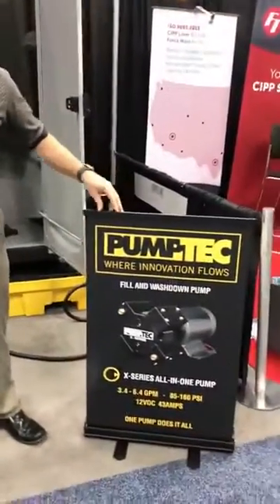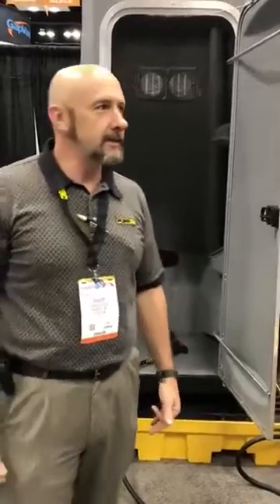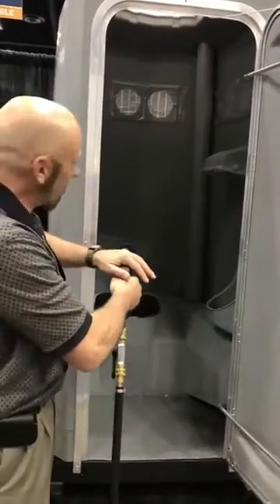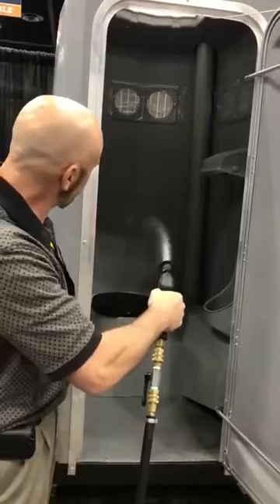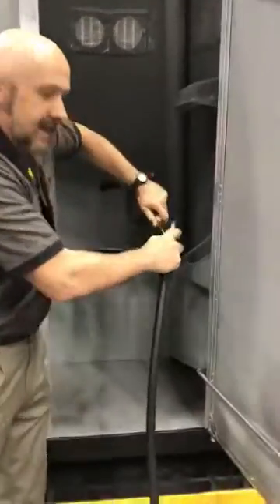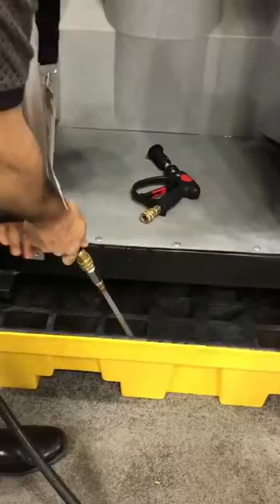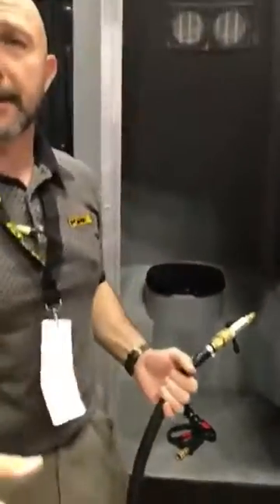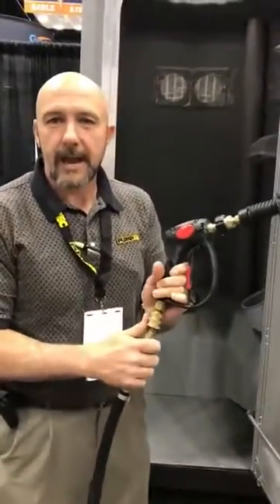Pump Demonstration: Pumptec X Series Wash Down and Fill Pump System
Watch as Shawn explains the portable sanitation Pumptec X Series pump, including high-pressure wash down and the high flow needed to fill a 5-gallon tank within a minute — all in one system.